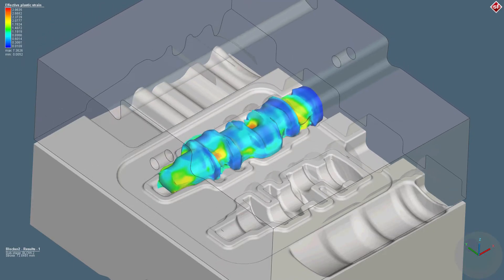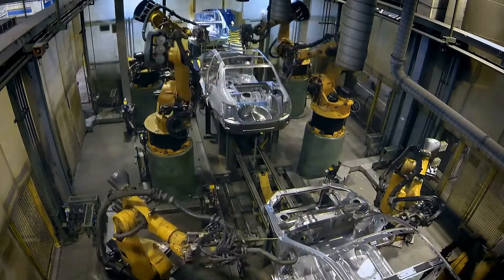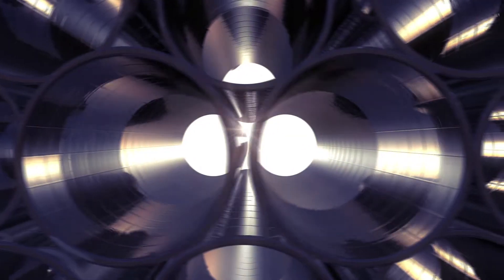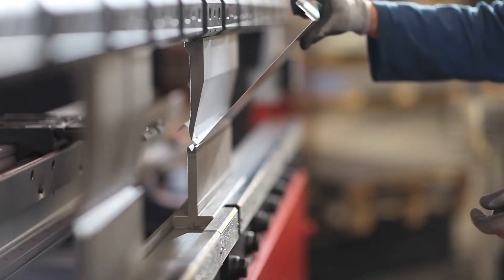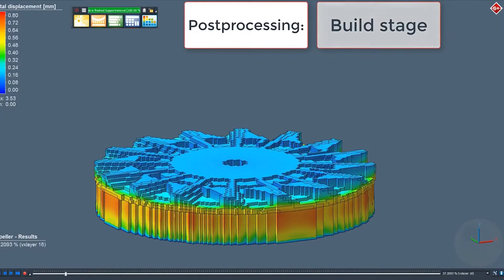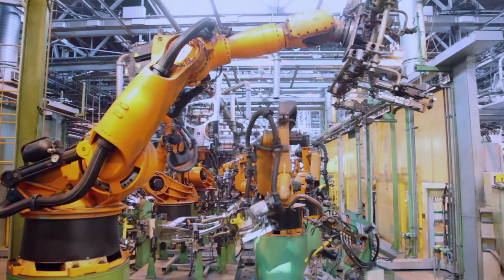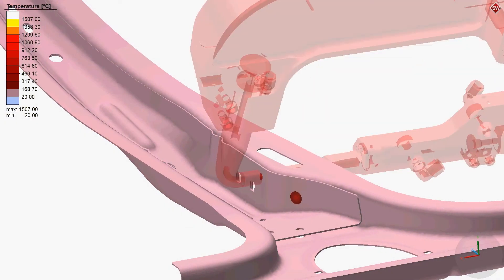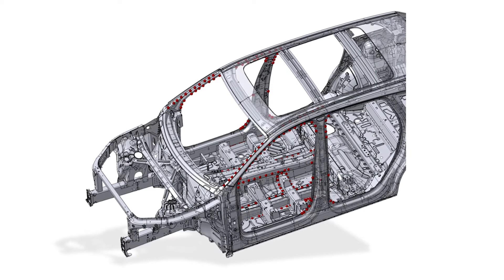Heavy Metal in the Blood - Company Portrait | Simufact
Simufact has metal in its blood: Simulating manufacturing this is our life. Simufact is developing software for the design, verification and optimization of production processes with the help of process simulation over twenty years. Learn more about Simufact's spirit and our work by watching the company video with  Dr. Hendrik Schafstall, CEO and Managing Director, simufact engineering gmbh.

Simulation of manufacturing processes with Simufact: Knowing the outcome before you begin.

Simulate and optimize manufacturing processes for metal working – this is the  goal of the software solutions Simufact Forming, Simufact Welding and Simufact Additive. The software tools enable precise simulation of different processes and procedures in the manufacturing industry. Simufact Forming helps to simulate forming technology; Simufact Welding allwos to simulate welding processes and Simufact Additive allows to simulate 3D printing processes.

Process simulation helps to move the design and optimization of manufacturing processes to the virtual world of computers.